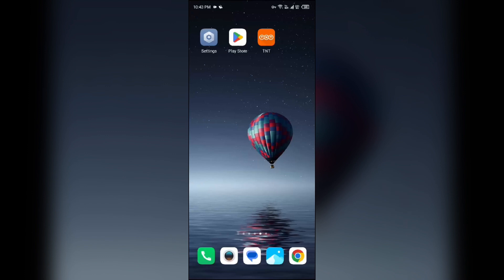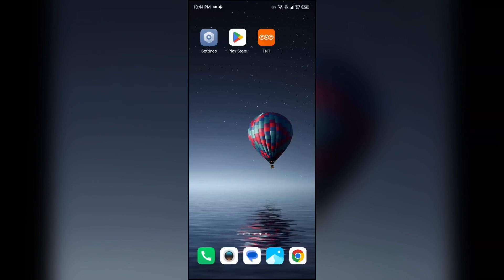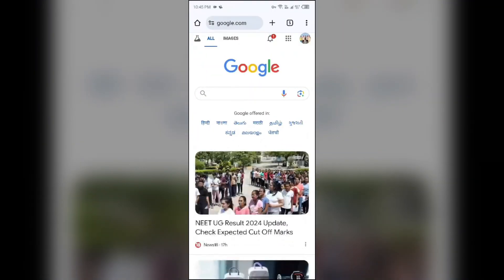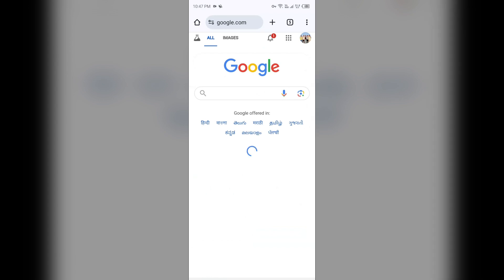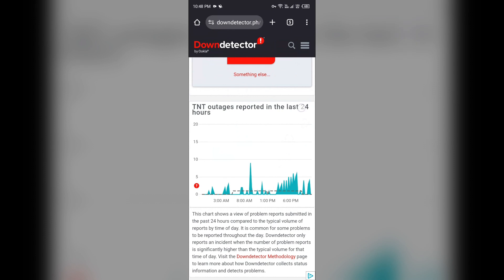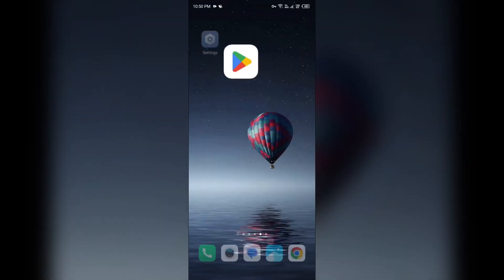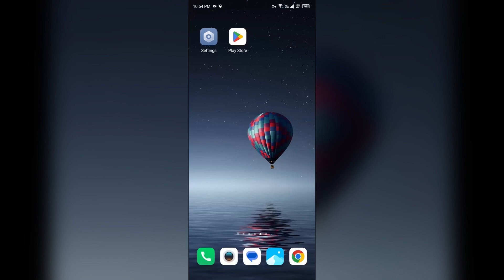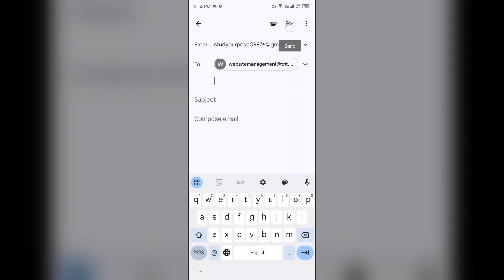How To Fix TNT App Not Letting Me Sign In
In this tutorial video, learn how to troubleshoot and fix the issue of the TNT app not allowing you to sign in. Follow step-by-step instructions to resolve the login problem and gain access to your favorite TNT shows and content.

00:16  Solution 1.  Check For Updates
00:52  Solution 2.  Clear The App Caches
01:29  Solution 3.  Check Internet Connection
02:06  Solution 4.  Check For TNT App Server
03:20  Solution 5.  Reinstall The App
03:46  Solution 6.  Contact Customer Support